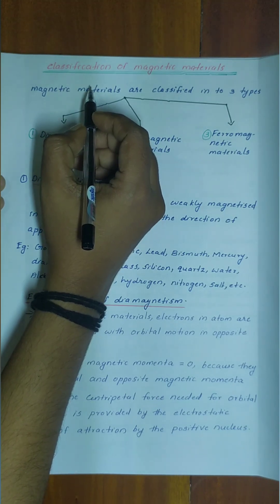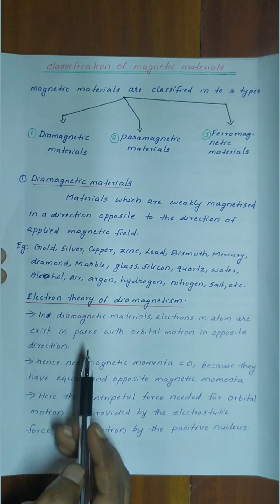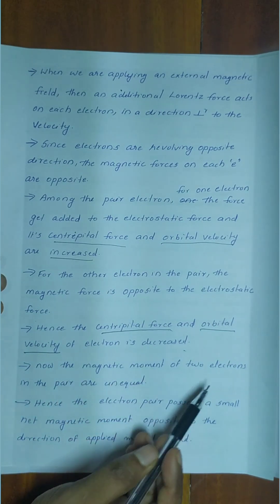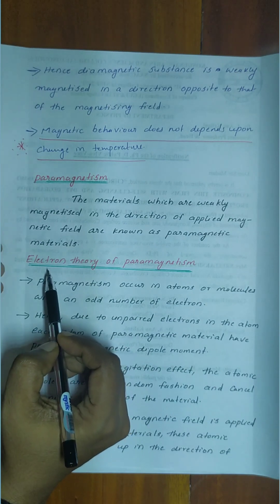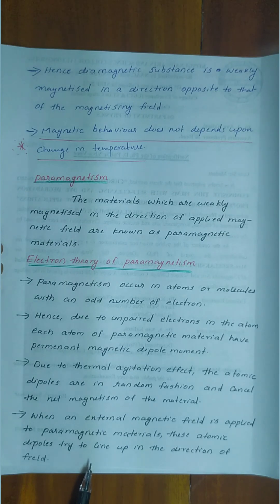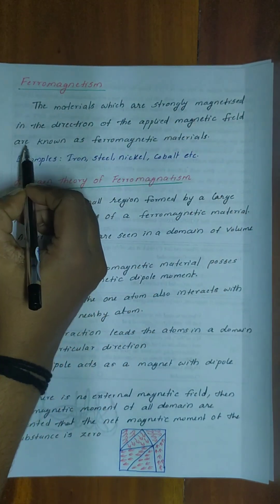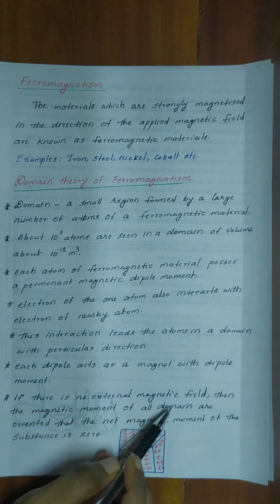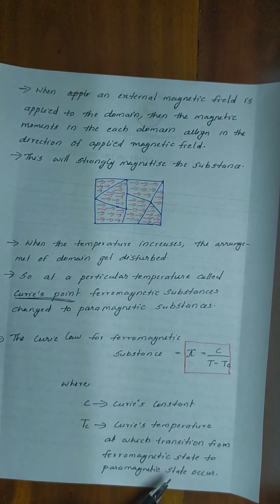# Classification of magnetic materials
# Fourth semester complementary physics Calicut University syllabus